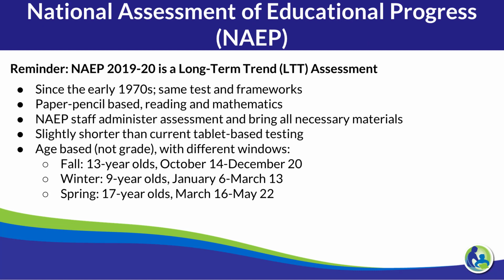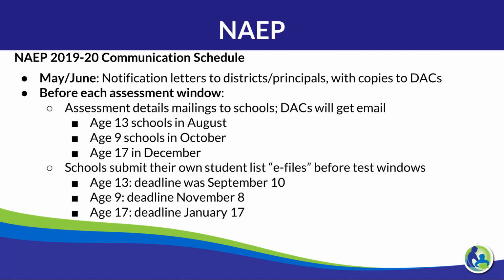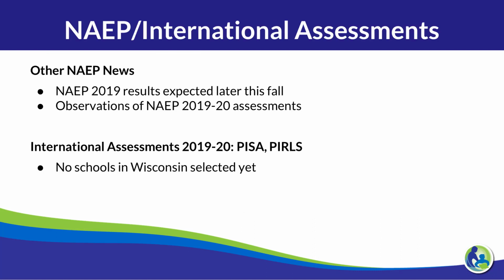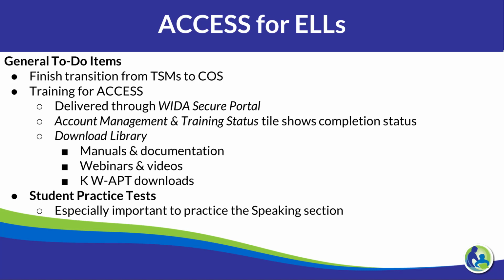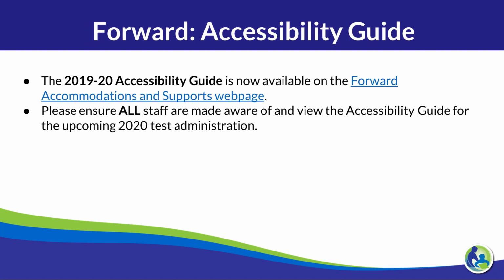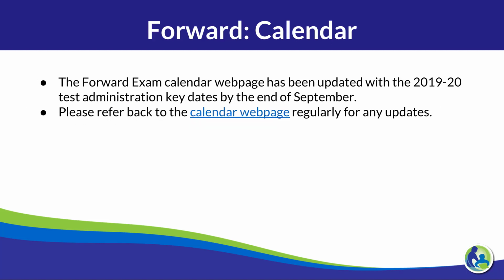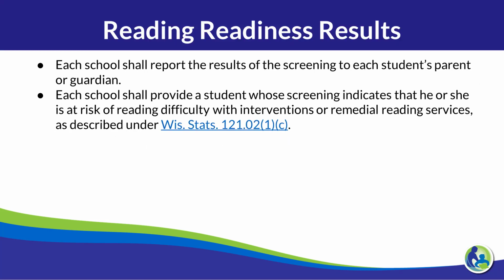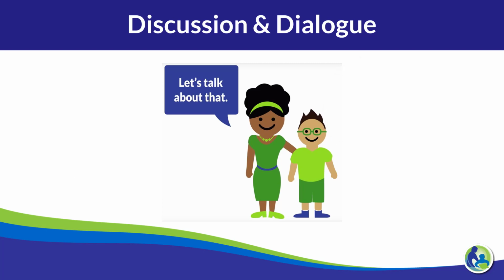OSA Office Hours 2019.09.26